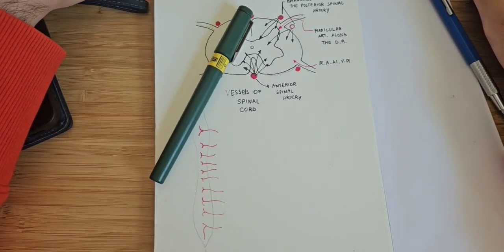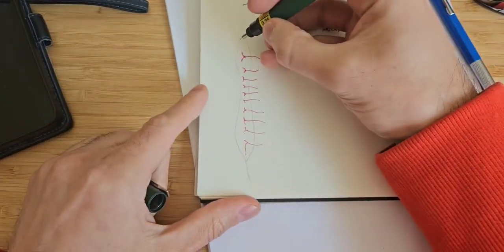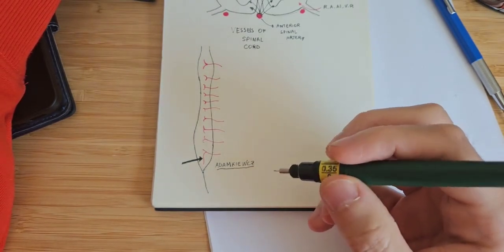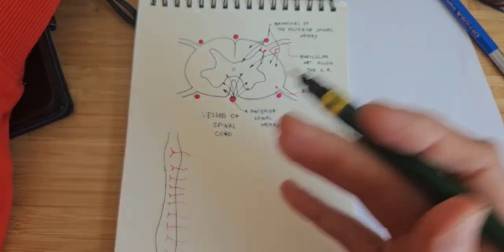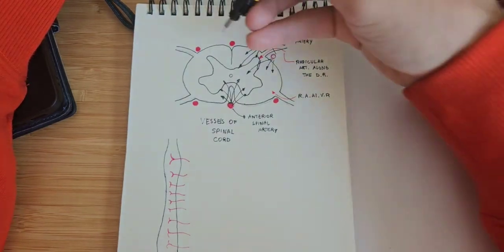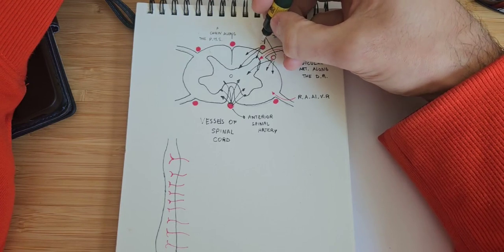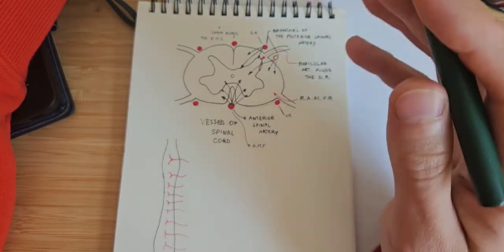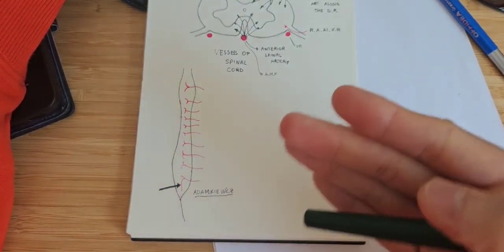Sketchnote arteries of the spinal cord